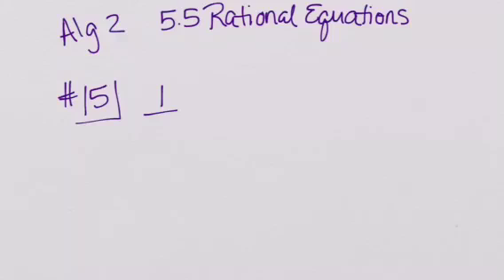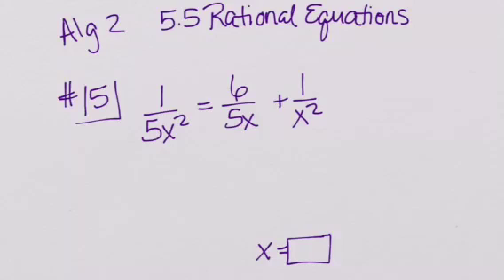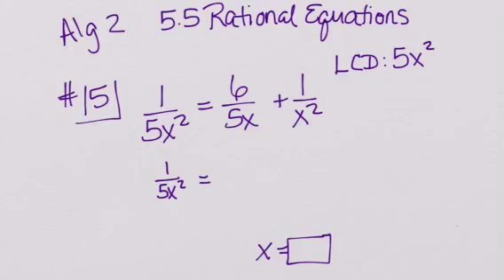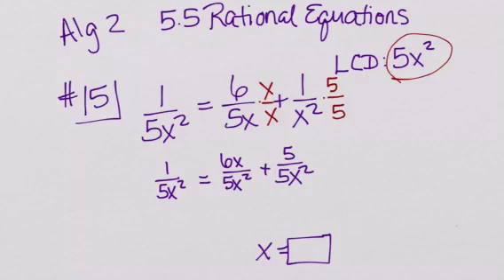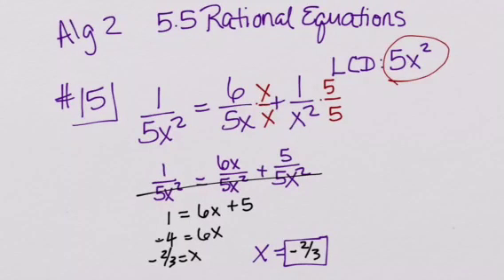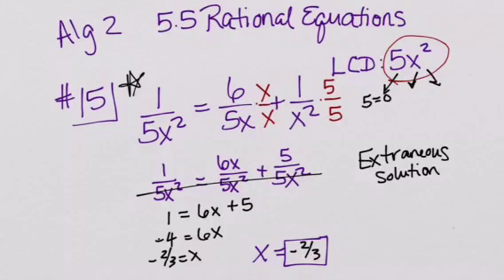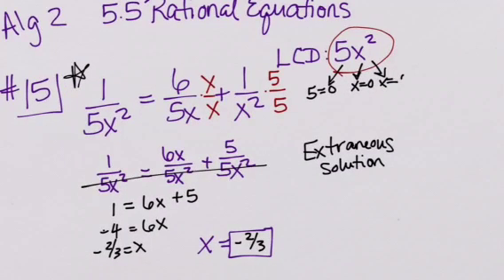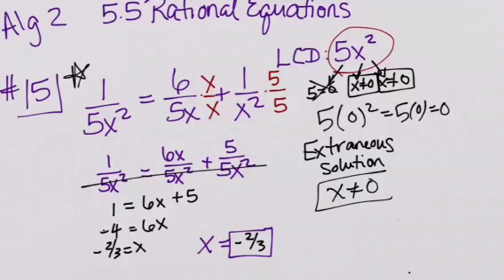Alg 2 5.5 #15